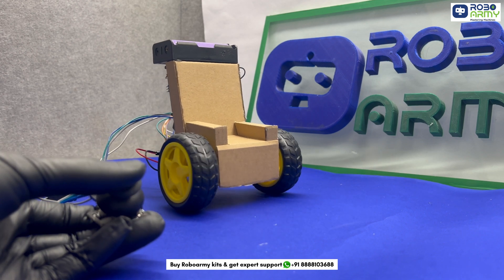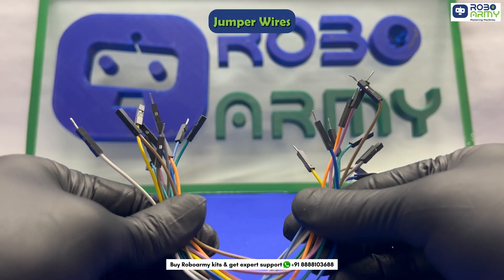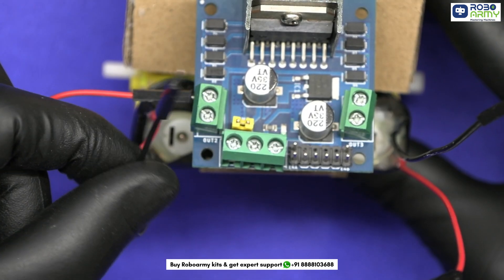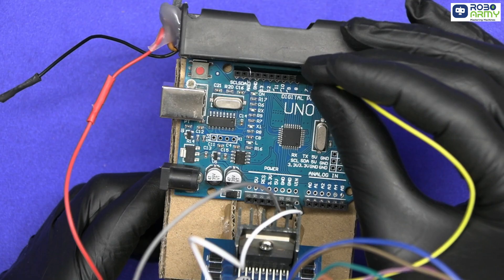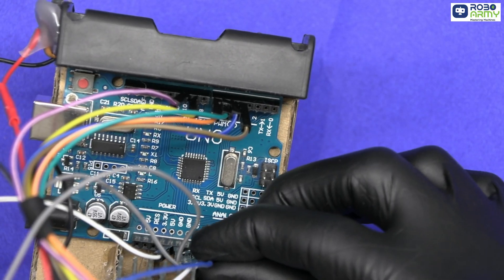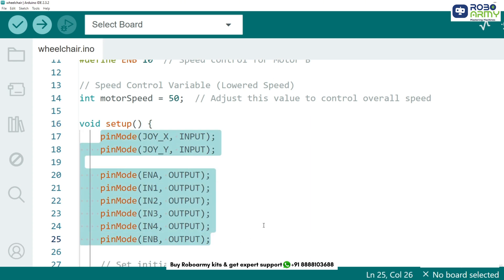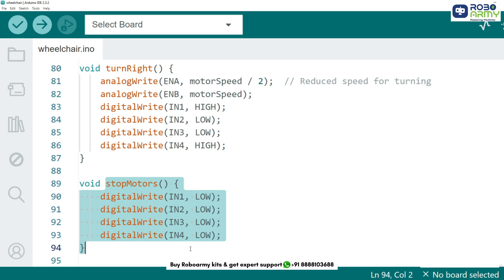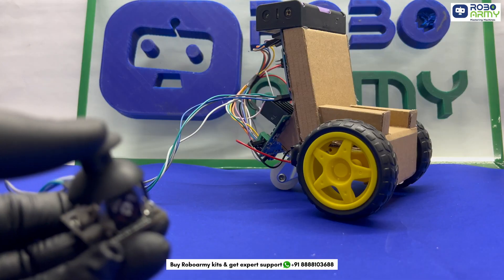DIY Joystick Controlled Wheelchair using Arduino! ♿🎮 (Live Demo)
In this video, we’ll build a Joystick Controlled Wheelchair using Arduino, L298N motor driver, and geared DC motors! 🚀
This assistive tech project shows how a simple joystick can control motion, enabling forward, backward, left, and right movement with ease — just like a game controller!

🔍 What You’ll Learn:
✅ How to read joystick inputs using analog pins
✅ How to control two DC motors using an L298N motor driver
✅ How to create a deadzone to prevent accidental movement
✅ How to build assistive robotic systems using Arduino
✅ Understanding basic motor driving and PWM for speed control

Components Required:
🔹 1 x Arduino UNO Board
🔹 1 x Joystick Module
🔹 1 x L298N Motor Driver Module
🔹 2 x DC Geared Motors with Wheels
🔹 1 x Castor Wheel
🔹 2 x Lithium-Ion Batteries with Holder
🔹 Jumper Wires
🔹 USB Cable & Power Switch

Download Arduino Code Word File, copy the code from that and then paste in applicable app (.docx Format):

Cover Topics: Arduino, Arduino Projects, Assistive Tech, Joystick Module, Wheelchair Project, Robotics for Beginners, L298N Motor Driver, DIY Mobility Aid, Smart Wheelchair, PWM Motor Control, STEM Projects, Arduino Coding, DIY Robotics, Embedded Systems, Hands-on Learning, Tech for Good